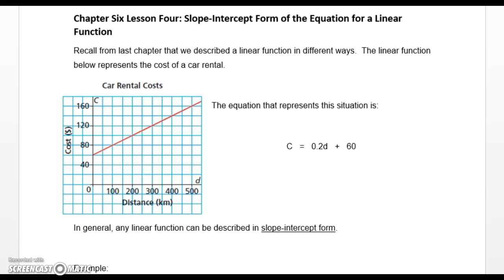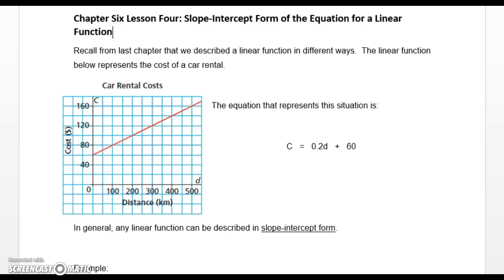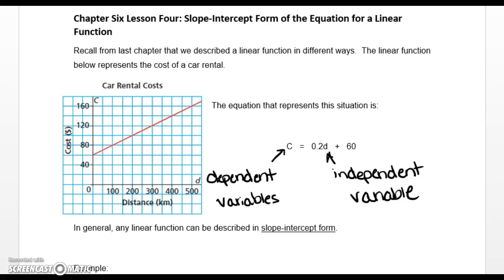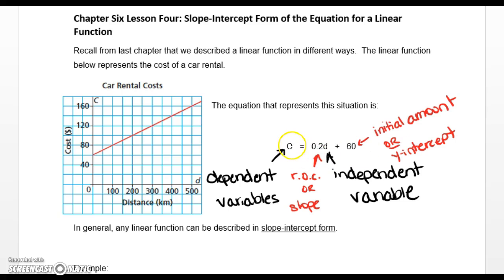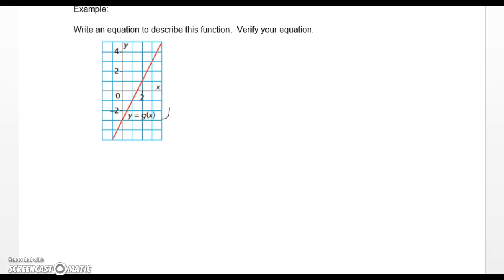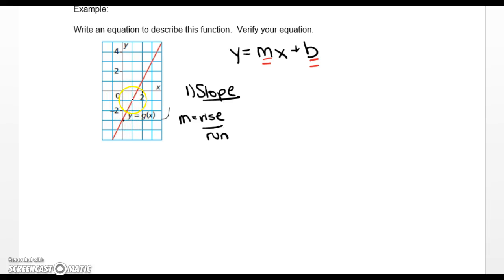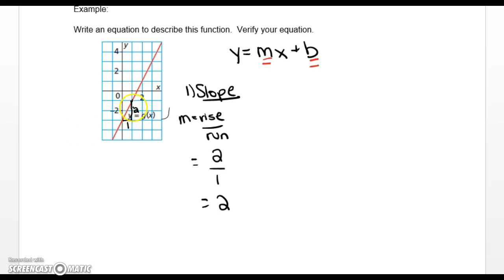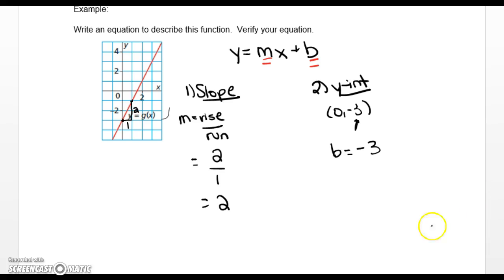FPC 10 Lesson 6.4 Slope-Intercept Form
Foundations and Pre-Calculus 10 Lesson 6.4 Slope-Intercept Form of the Equation for a Linear Function.  Majority of questions come from the Foundations and Pre-Calculus 10 Textbook and Workbook.